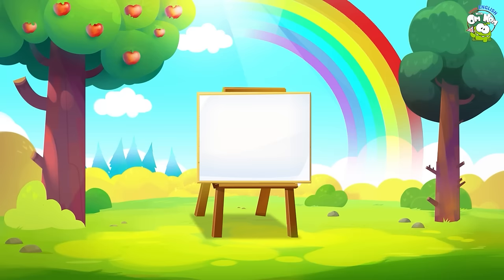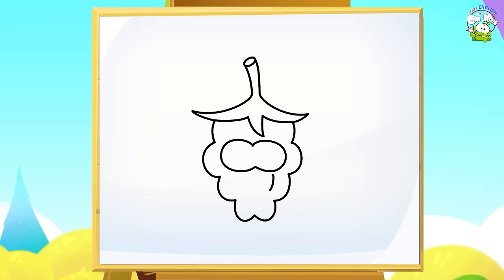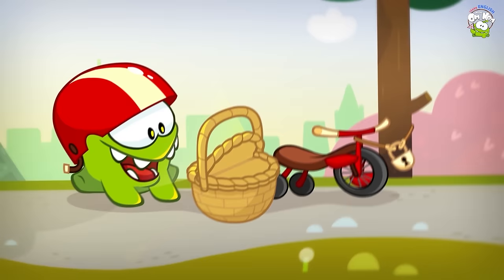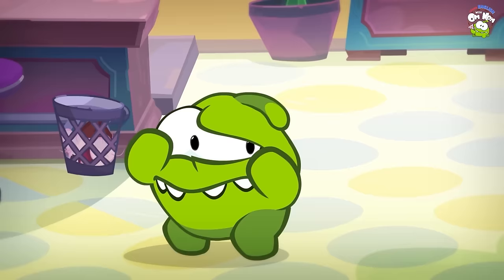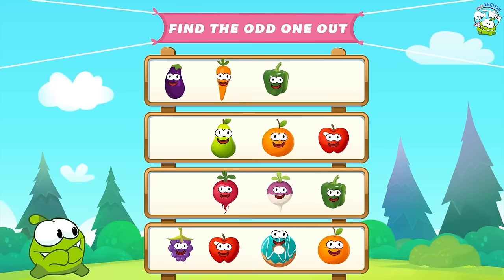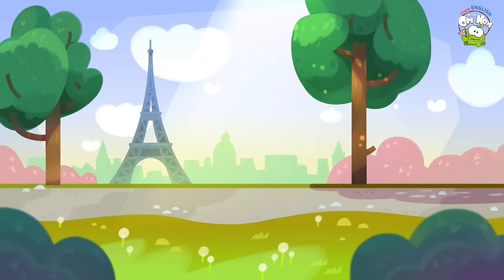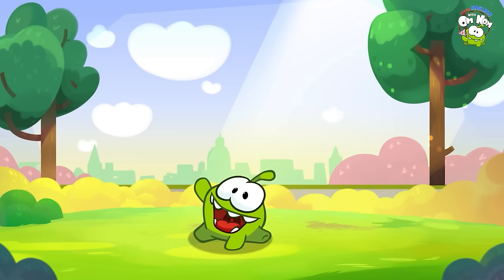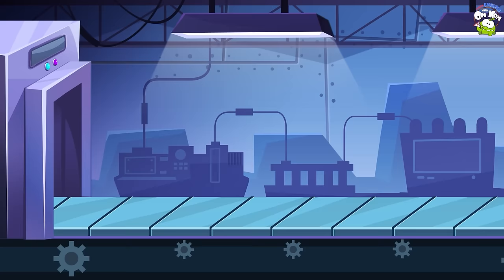(NEW) The Alphabet Maze | Nursery Rhymes & Kids Songs | Learn With Om Nom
Om Nom is here to collect all the yummy candy in this amazing maze! Watch him cross the Alphabet Maze while singing the ABC Phonics Song and then he reaches his goal at the end of this wonderful Alphabet Maze!